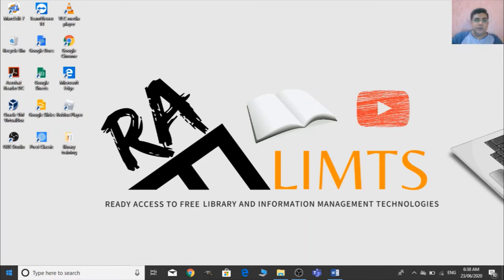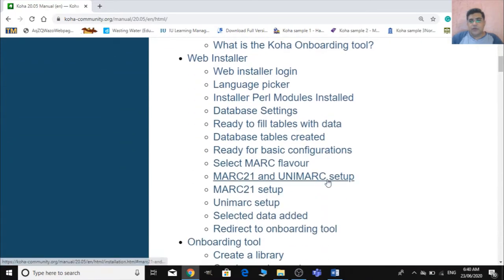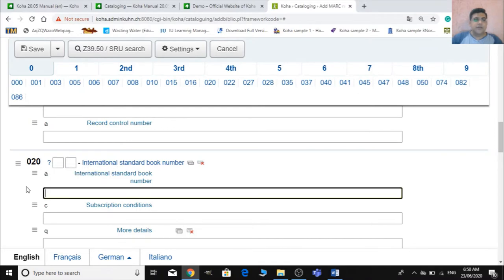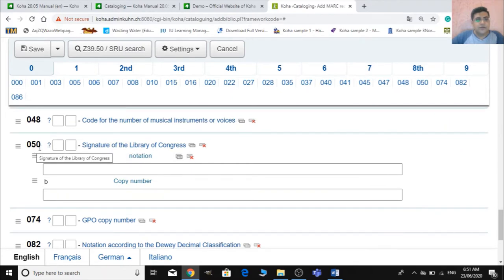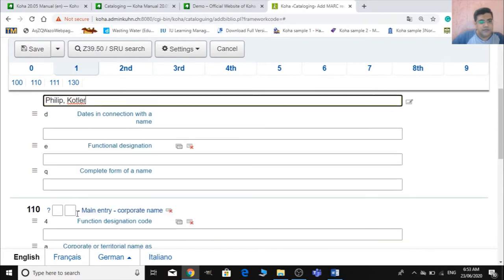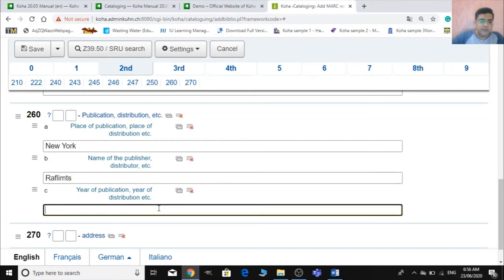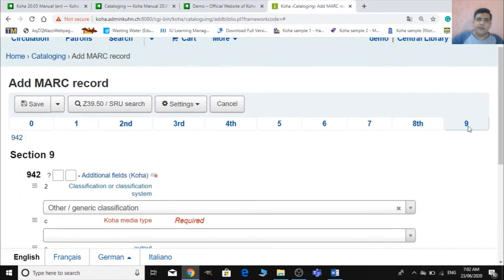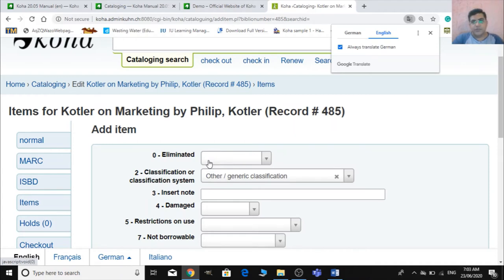Cataloging and copy-cataloging in Koha integrated library system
Learn in-depth on how effective and easy you can perform cataloging and copy cataloging in the Koha integrated library system with multiple items.